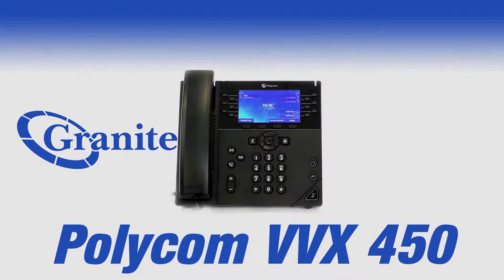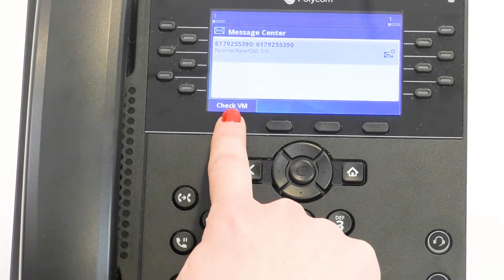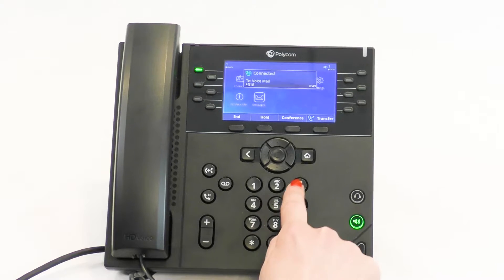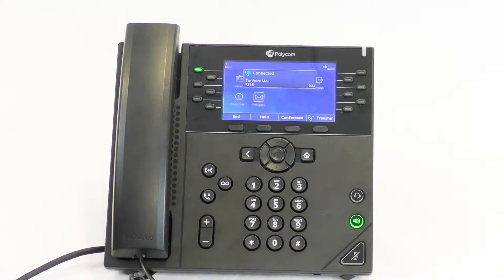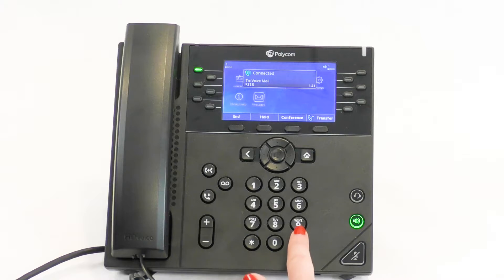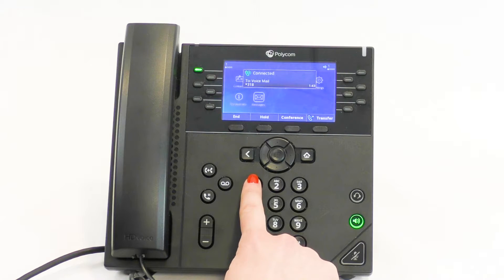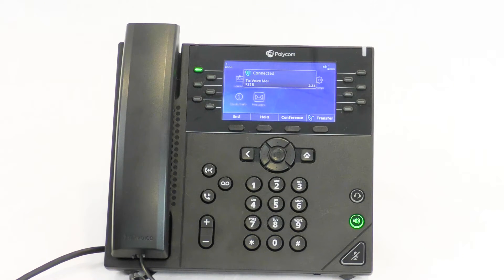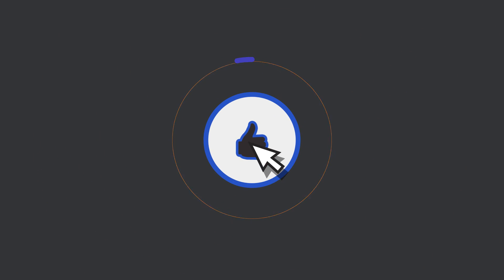Obitalk VVX 450 How to set up Initial Voice Mail Setup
This is a video series on the Polycom VVX 450 phone.